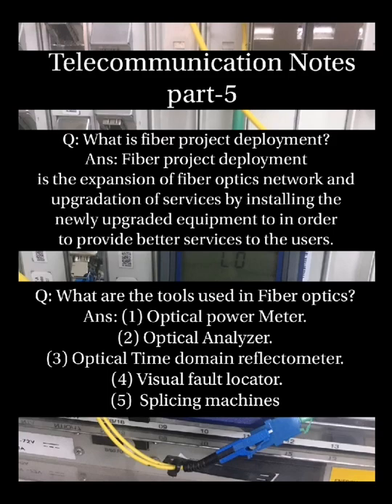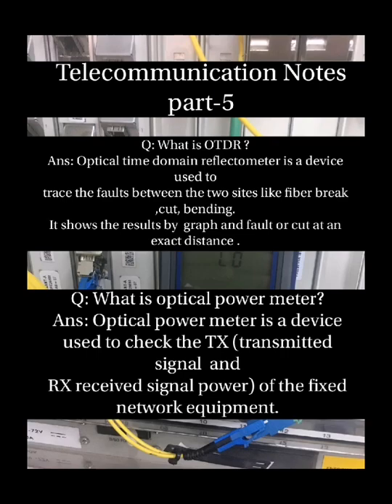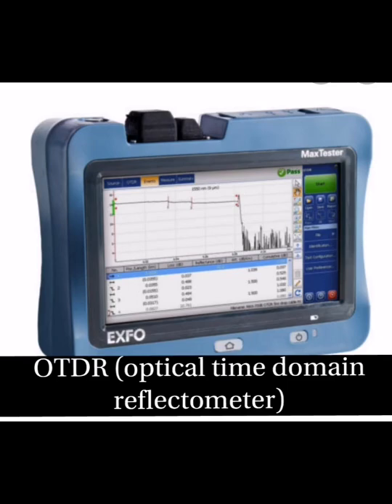Introduction to Fixed Telecom Network.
This video is for fresh graduating telecom engineers.